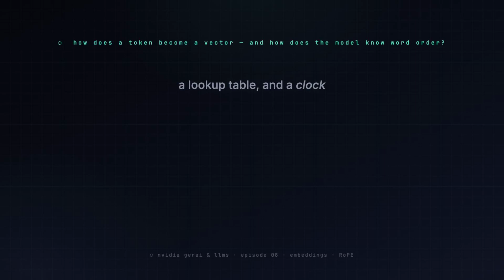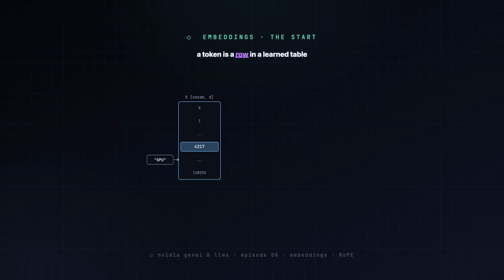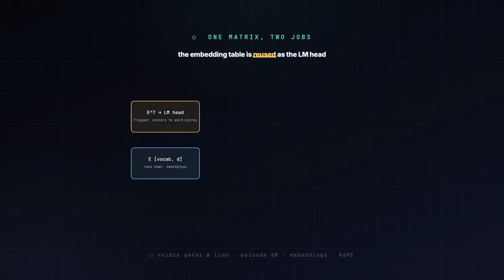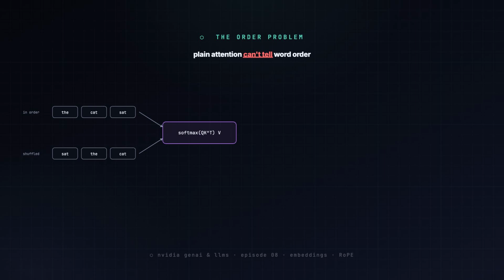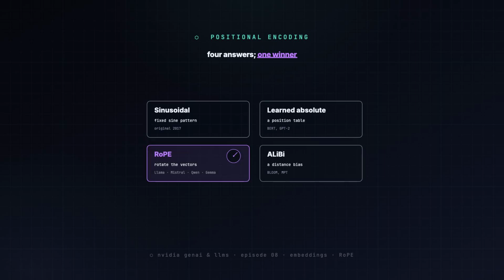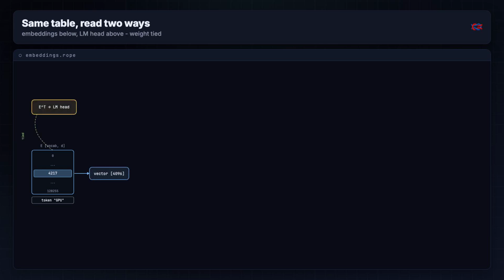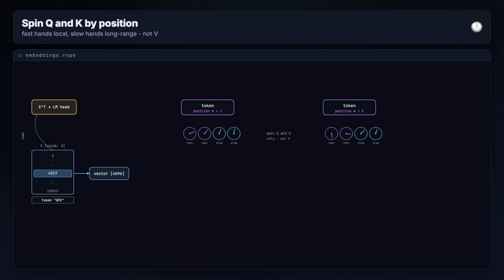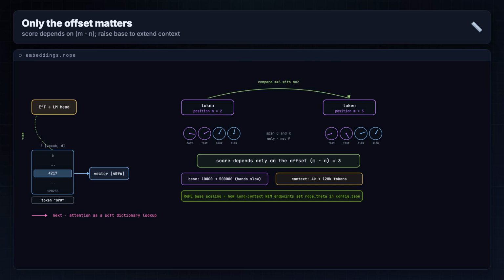08. Embeddings & RoPE | Generative AI & LLMs Course (Covers NVIDIA NCP-GENL)